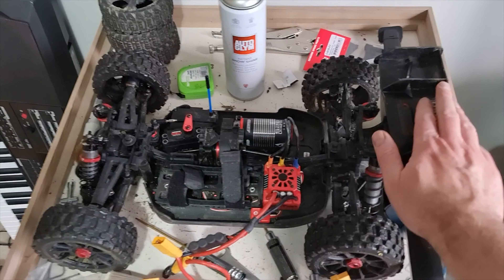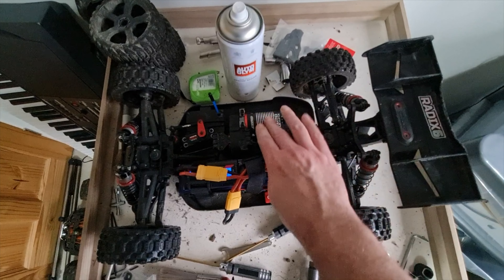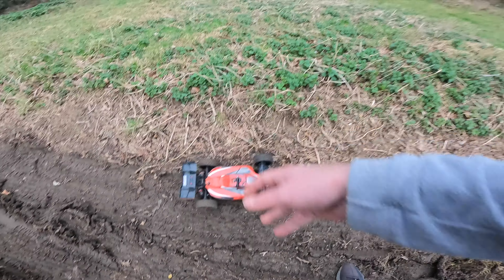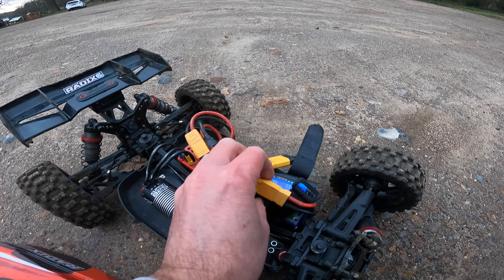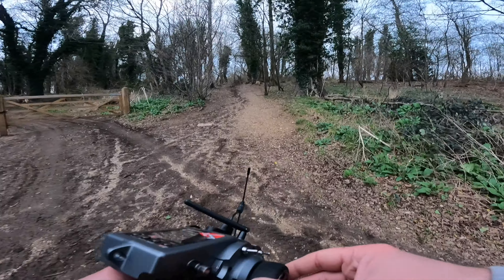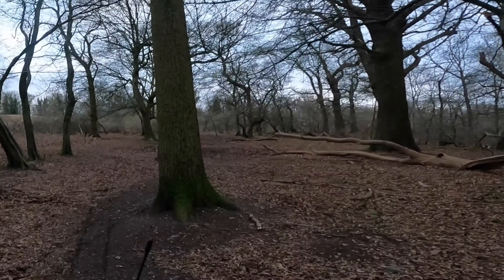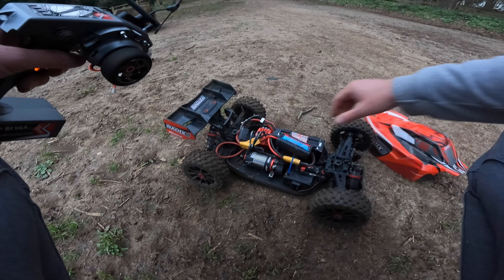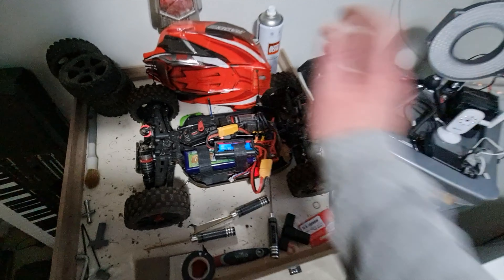HOW MUCH POWER DOES MY RC MAKE!!??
The Corally Radix 6 is an awesome RC buggy. In this video I take it for a shred around the forest and measure exactly how much power it produces on 3S and 4S, I'll try 6S soon :-)

EBIKE KITS!